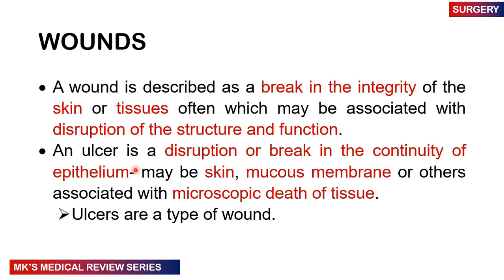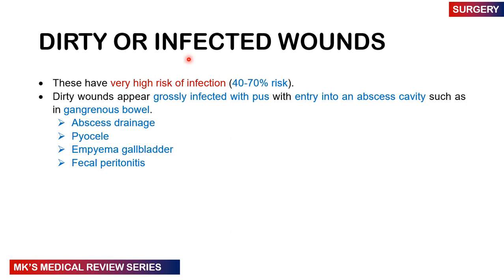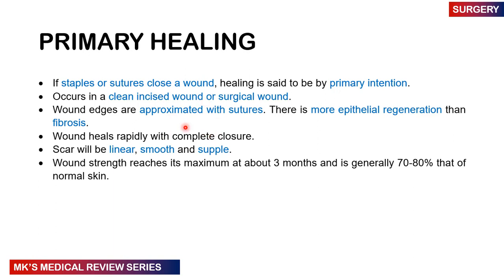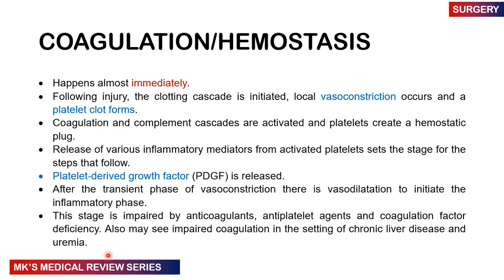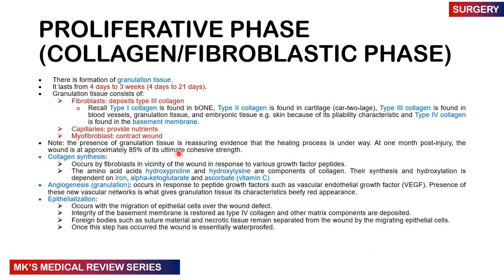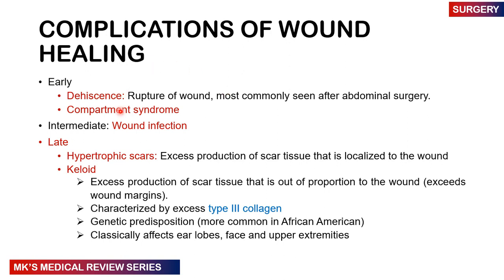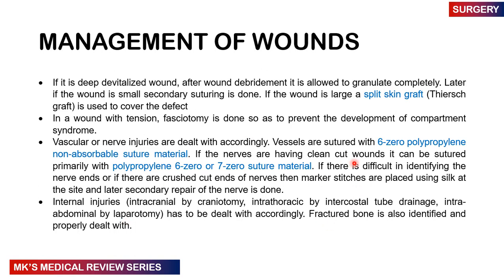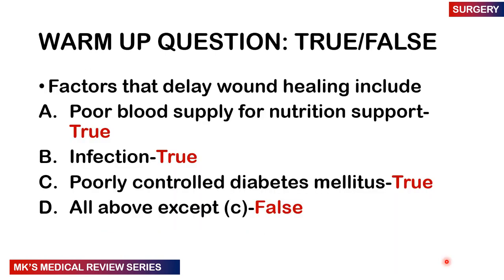Wounds & Wound healing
Mk's Medical review on Wounds and wound healing